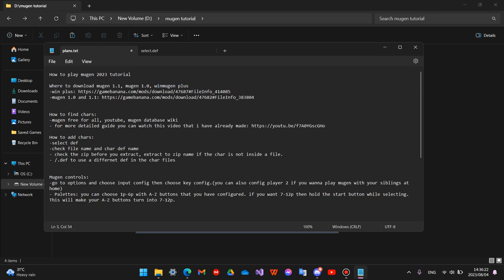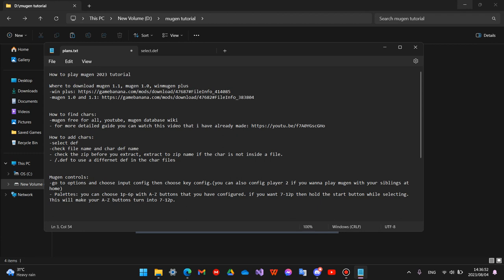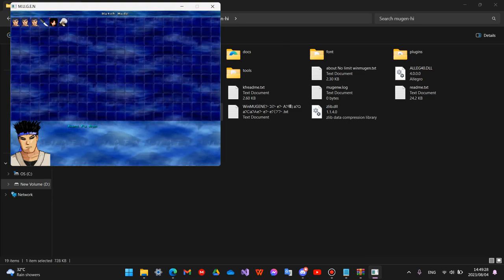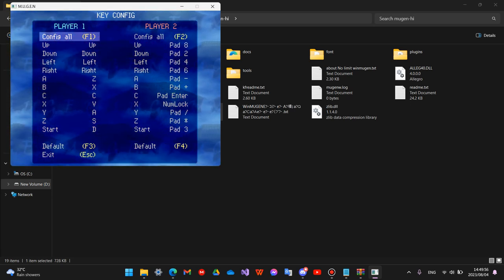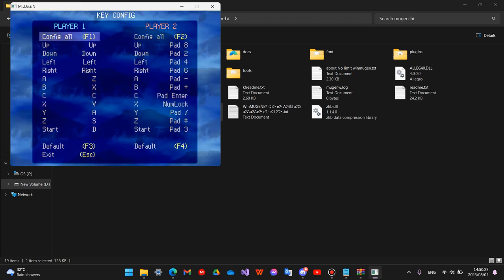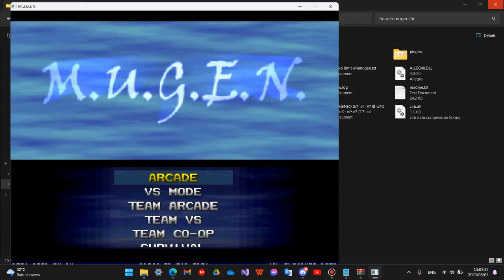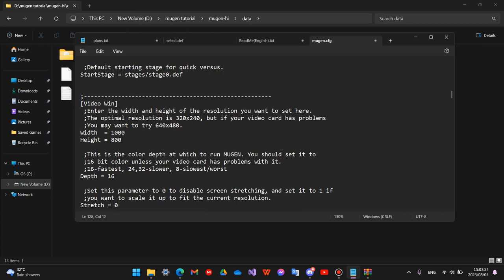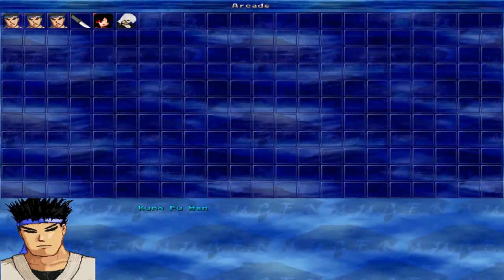How to play Mugen/Winmugen 2023 tutorial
Download mugen 1.1, mugen 1.0, winmugen plus

How to find chars:
-mugen free for all, youtube, mugen database wiki

How to add chars:
-select def
-check file name and char def name
- check the zip before you extract, extract to zip name if the char is not inside a file.
- /.def to use a differnet def in the char files

Mugen controls:
-go to options and choose input config then choose key config.(you can also config player 2 if you wanna play mugen with your siblings at home)
- Palettes: you can choose 1p-6p with A-Z buttons that you have configured. if you want 7-12p then hold the start button while selecting. This will make your A-Z buttons turn into 7-12p.

How to find and add stages:
- you can use the same method with how to find chars to find stages
-same with chars but add "stages/" before the name and also put ".def" at the end

Some method that might help your mugen crash less:
-You need a good system like windows 10 or 11 to run high quality chars or stages smoothly
-Check character mugen version
- Some character might crash because they only work for windows 7
- change mugen.cfg settings
- Change your computer region to japanese or chinese

How to get screenpacks:
-same method with how to find chars